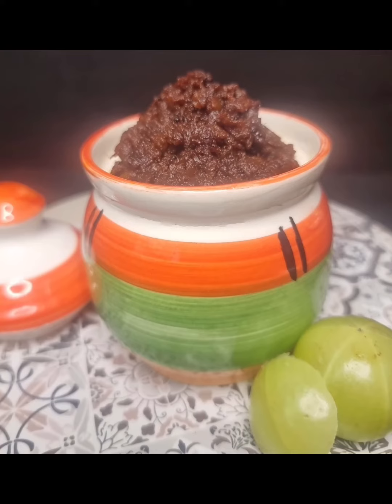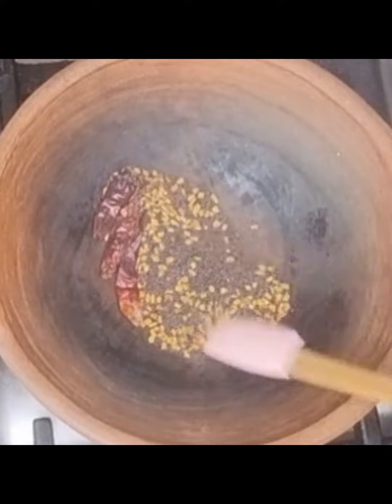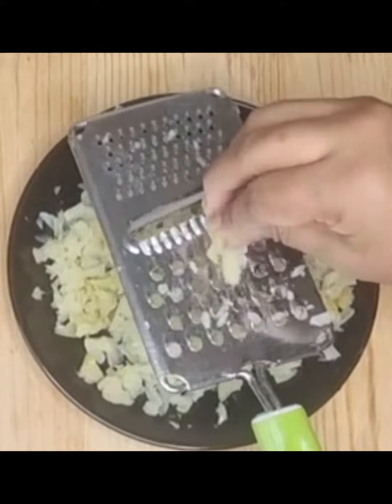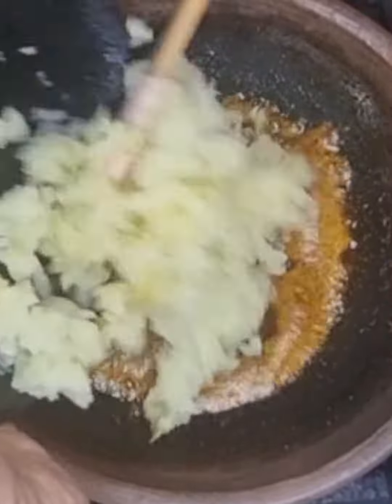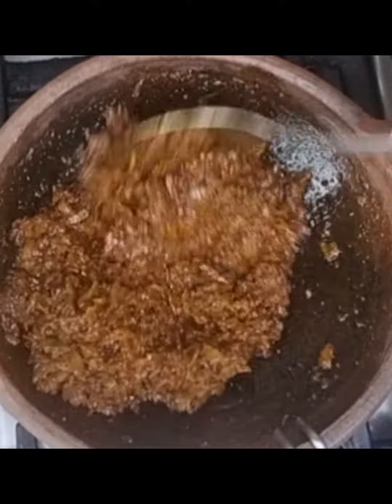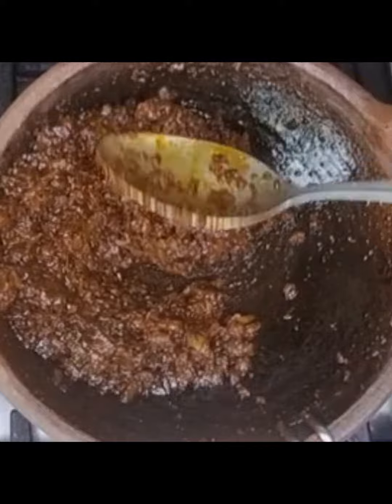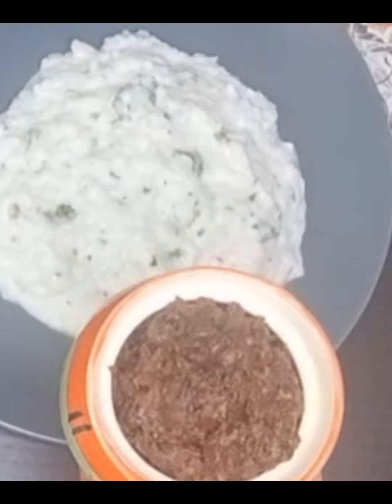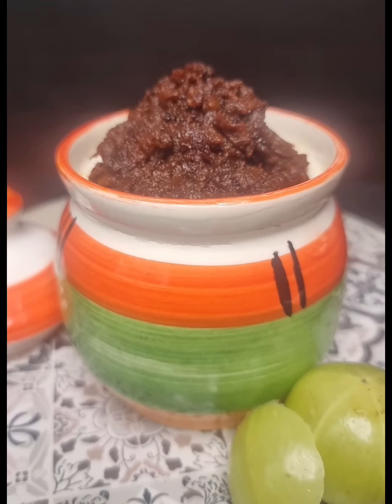Amla Thokku!! (Gooseberry Thokku) ನೆಲ್ಲಿಕಾಯಿ ತೊಕ್ಕು!!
Thokku refers to grated/chopped and cooked pickles.The main ingredient is cooked so that it becomes mushy. Thokku is a popular pickle in South India  and normally it's made out of mango, amla, tomato etc and embellished and garnished to guarantee taste, aroma and pungency. Thokku forms the tastiest accompaniment for many dishes and is made with the finest oils and aromatic spices.
There are many ways we  can include Amla in our  diet and this thokku is one of them .
Amla or Gooseberry or Nellikai (in kannada) Thokku is a spicy, tangy and little sweet  pickle made with grated gooseberry, red chili, mustard and fenugreek powder. The method of making Thokku is slightly different from making Pickle (though Thokku is also a type of pickle). It's used as a side or as a flavor enhancer to the main course.
This instant  Nellikai thokku, is an easy to prepare  pickle recipe which gets ready in less than 20 mins. Try this very easy and quick Amla or  nellikai thokku recipe which tastes heavenly with hot rice and ghee and also a best accompaniment for Curd Rice.

Let's see how I prepared:

Amla Thokku!! (Gooseberry Thokku)
ನೆಲ್ಲಿಕಾಯಿ ತೊಕ್ಕು!!

Amla or Gooseberries 9-10
Methi seeds 2 tsp
Mustard seeds 2 tsp
Red chillies 3-4  (spicy)

For tempering :

Haldi powder 1 tsp
Hing 1/2 tsp
Jaggery powder 1-2 tsp

(proportion of red chillies and jaggery powder depends on sourness of amla. Add according to your preference)

Method:

Dry roast Mustard seeds, methi seeds and red chillies in low flame until aromatic
Once it cools down , grind into fine powder
Thokku masala powder is ready

Add washed Amla  in hot water and cook
When amla turns soft , strain water and let it cool down
Then deseed amla and grate it

In a pan, add oil, mustard seeds, hing, haldi, thokku masala powder, jaggery powder, and salt to taste
Give it a nice mix and keep the flame low
Add cooked and grated amla and mix nicely
Keep stirring by mashing amla mixture with the help of the spoon
When thokku turns thick, aromatic and slightly the colour changes, switch off the flame and keep stirring for few more minutes
Amla Thokku is now ready
Transfer thokku to a jar or an airtight container and store it

Serve Amla thokku with curd rice

Musician: Xuxiao